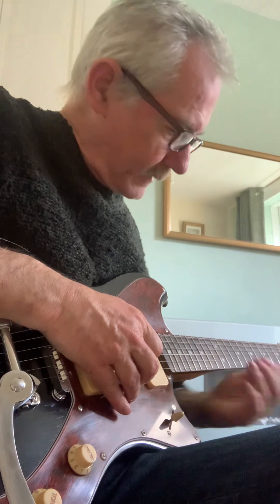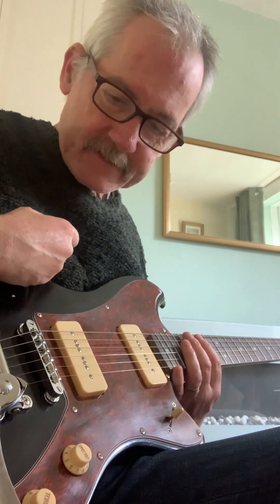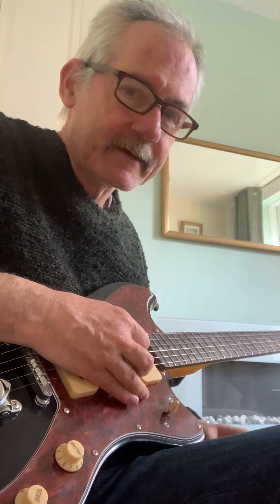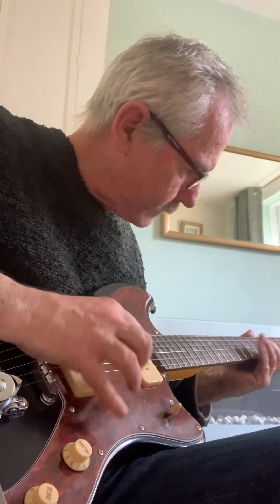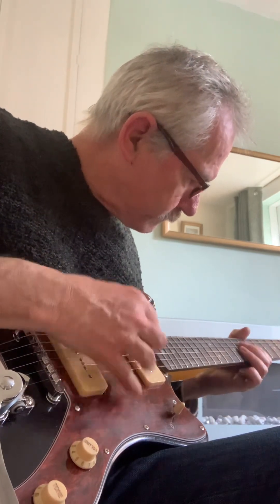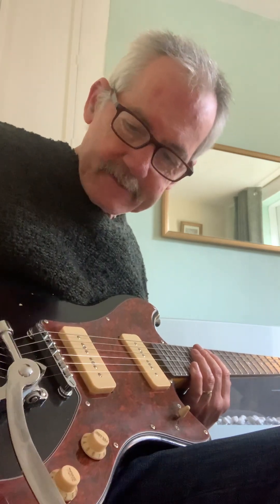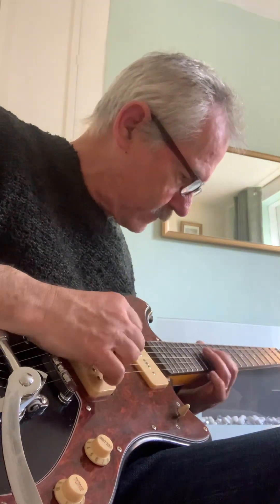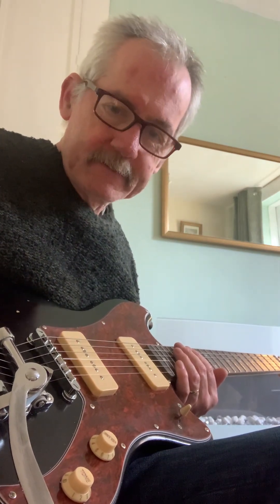Seattle Select Legacy Guitar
This is Gear for Music Seattle Legacy guitar. I used for recording with a percussionist and multi instrument man (with even a didgeridoo), and the jazzy sound made it special. Four sessions that I will see if I can get on this channel.
I love this guitar.

Oh, in the review I meant Fender Jazz Master not Gibson. I misremembered. Well, it was April fools day…